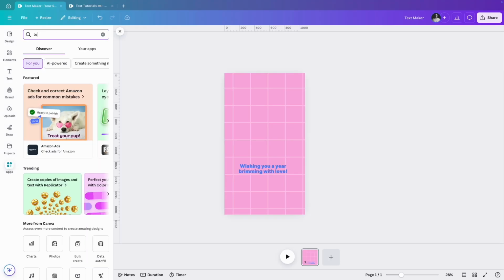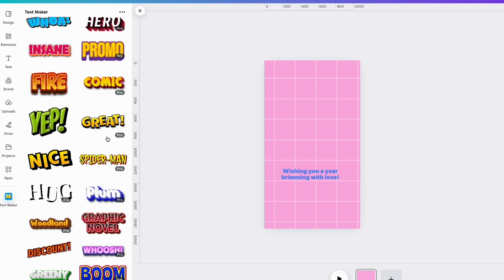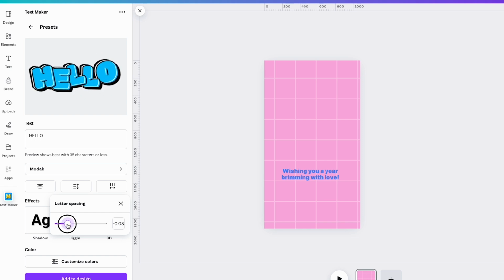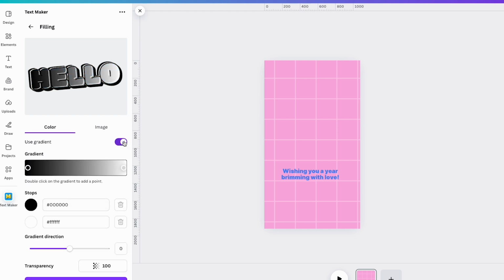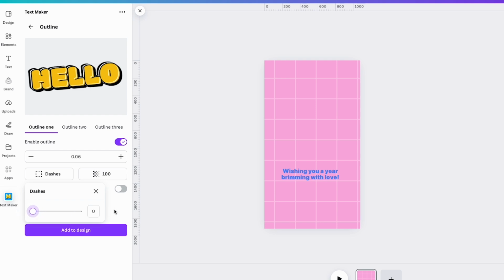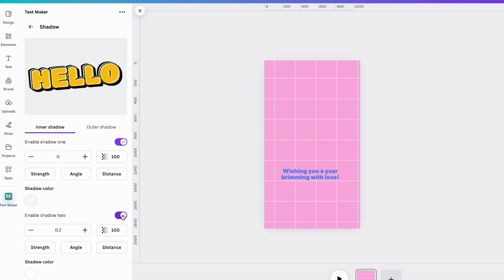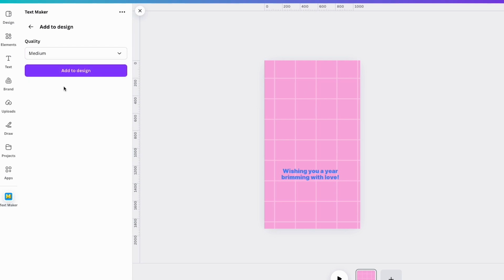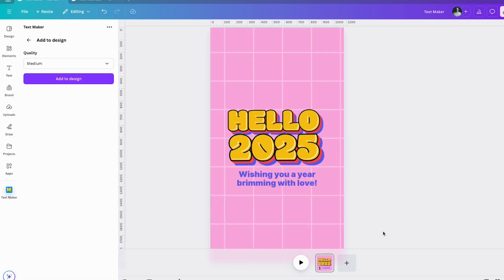Text Maker Canva App is Crazy Good! Here’s How to Use It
Ready to level up your Canva text designs? In this video, I’ll walk you through the Text Maker Canva App, a game-changing tool packed with amazing text design options! Whether you’re a beginner or a Canva pro, I’ll show you step-by-step how to create stunning text effects and fully customize your designs.